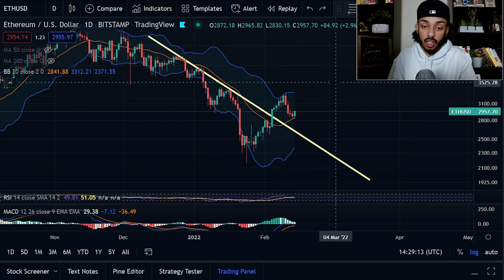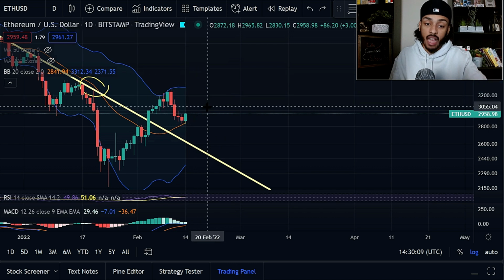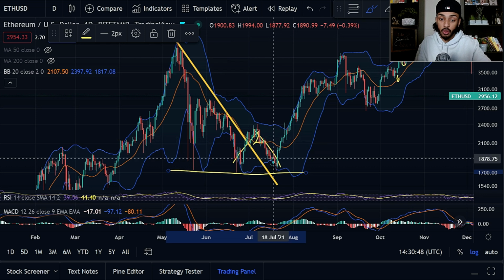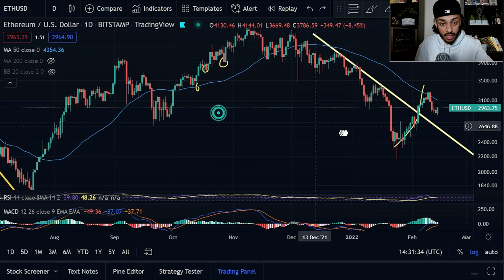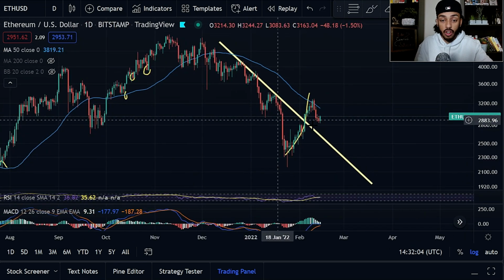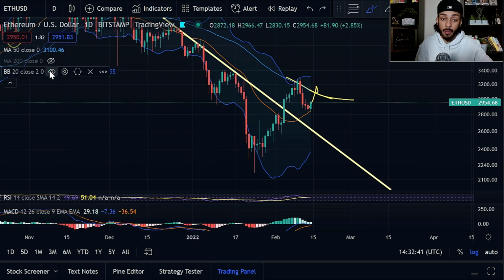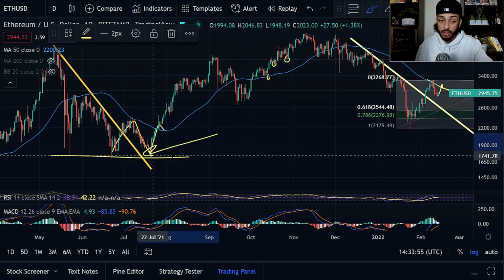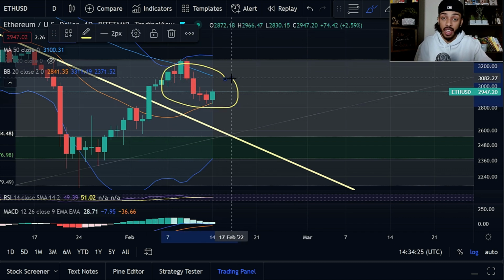(VERY URGENT) MAJOR MOVE INBOUND! SHOULD YOU BUY ETHEREUM RIGHT NOW? ETHEREUM PRICE PREDICTION 2022!